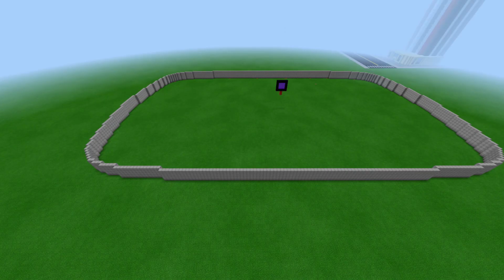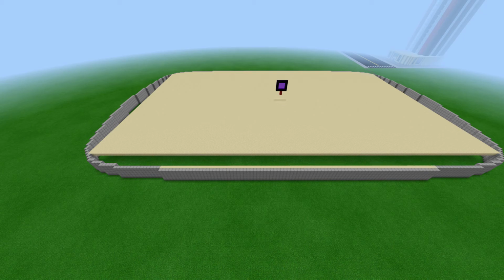Minecraft Modern city (Parking and Skyscraper building) (2)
Every city needs parking and in this video I show an innovative way that this could be achieved!!